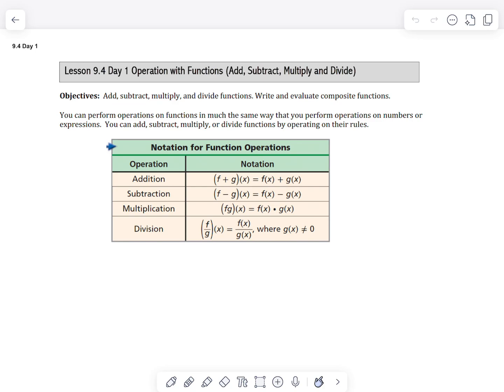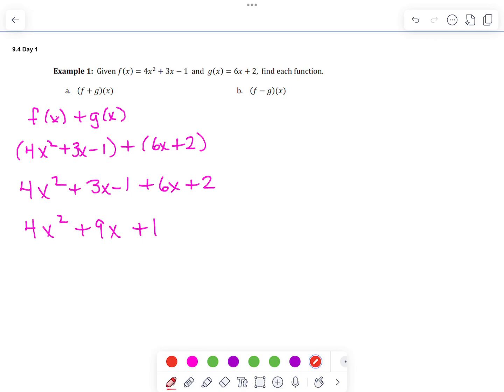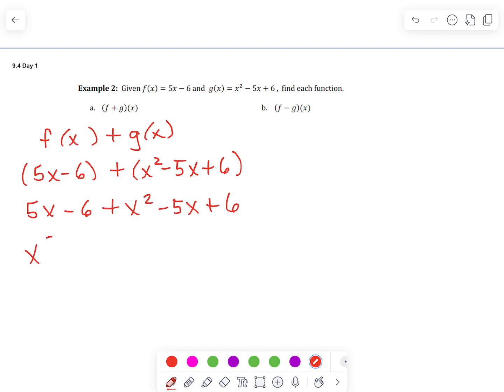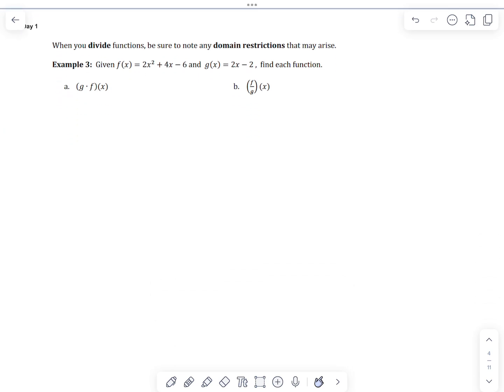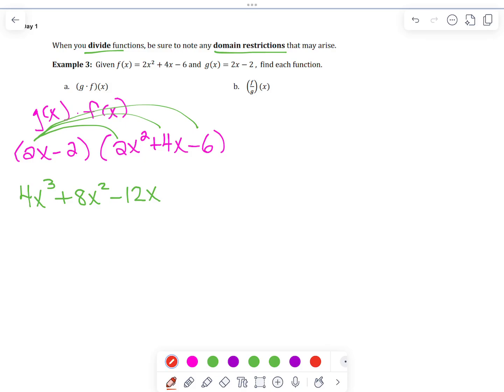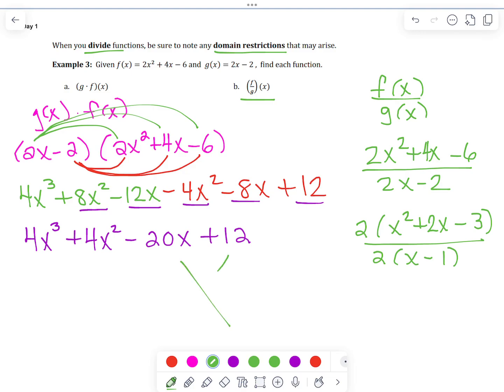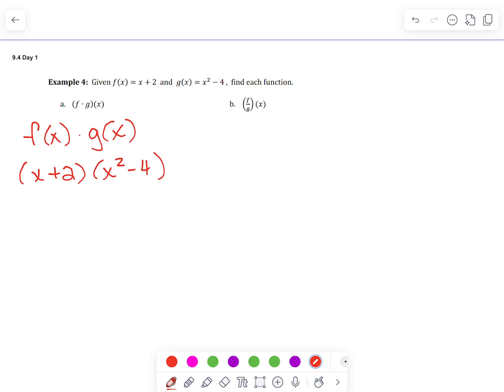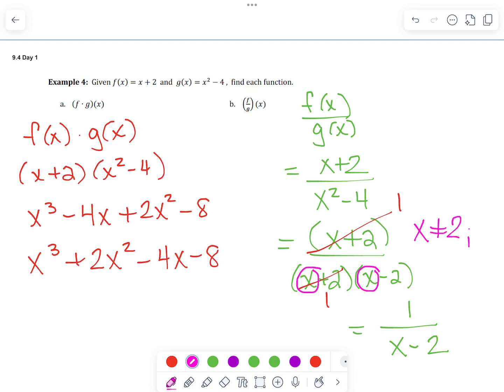Operations with Functions Add, Subtract, Multiply and Divide